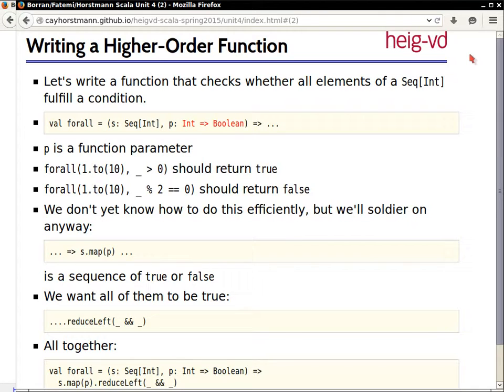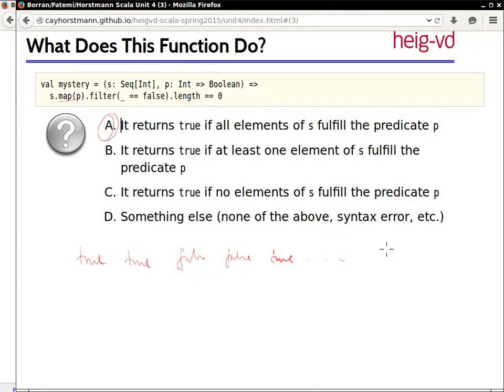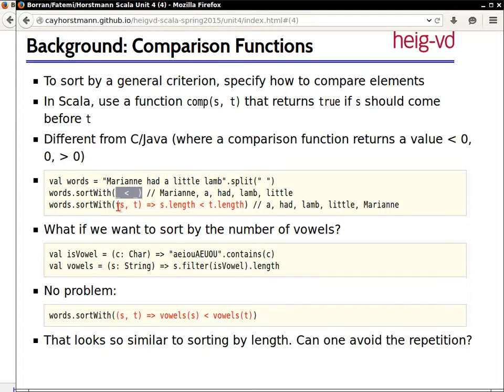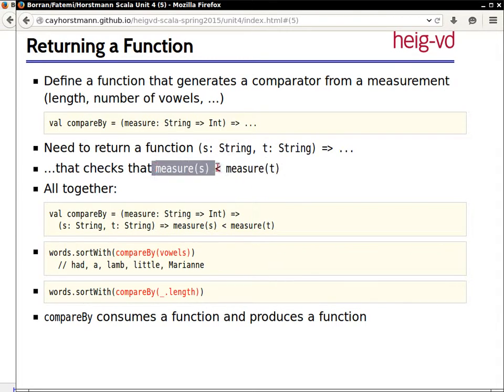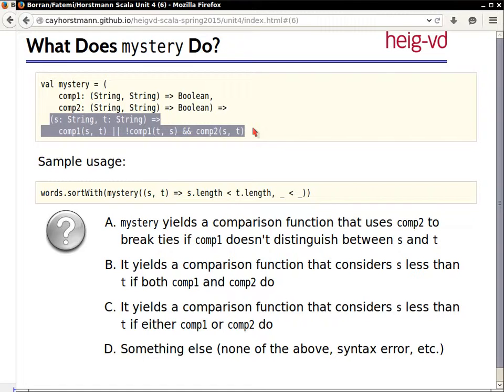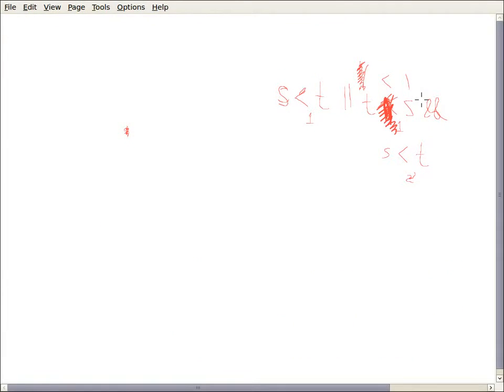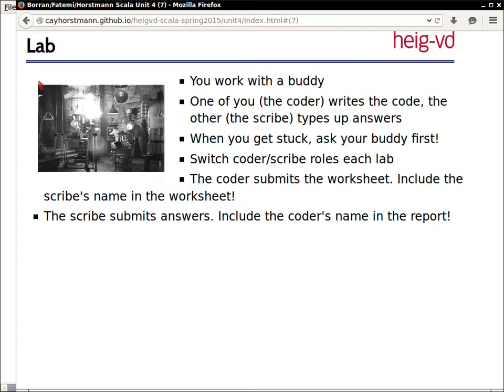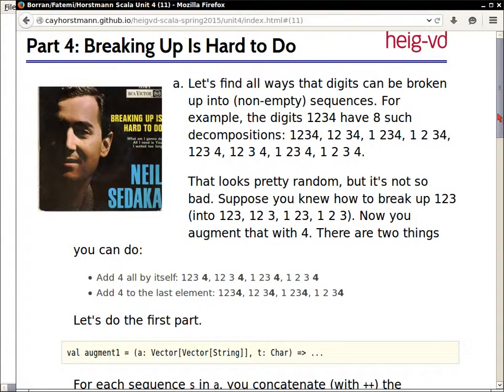2015 03 02 2